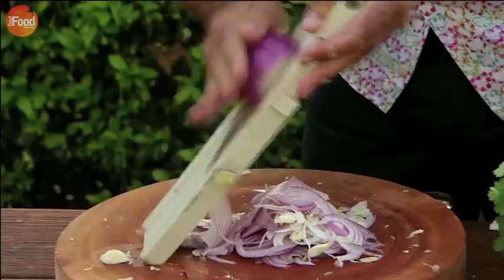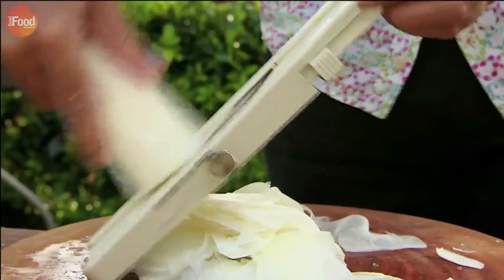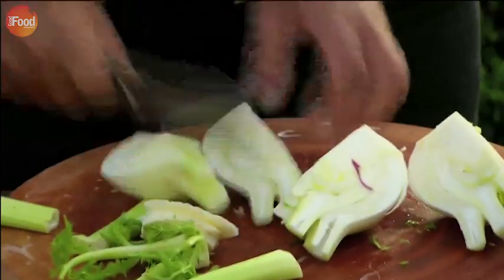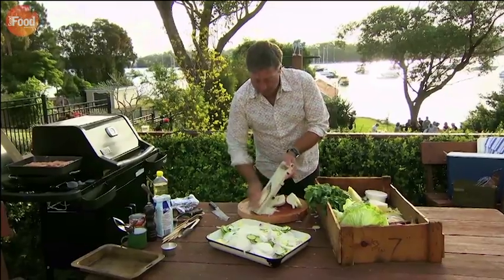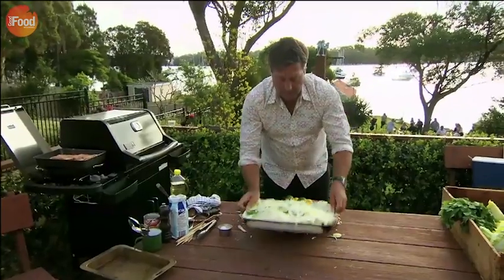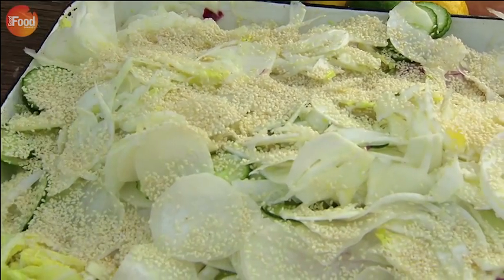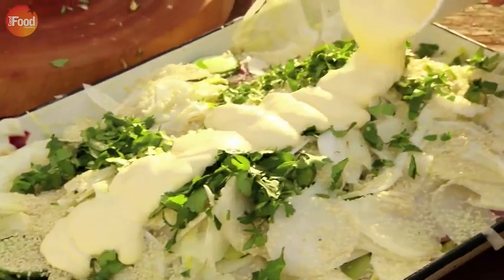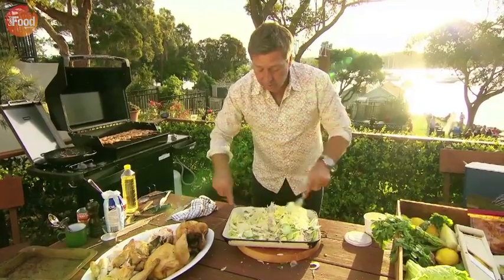Asian slaw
John Torode's Asian slaw combines raw vegetables with fresh citrus and crème fraiche and a sprinkling of sesame seeds

Recipe from John Torode's Australia on the Good Food Channel